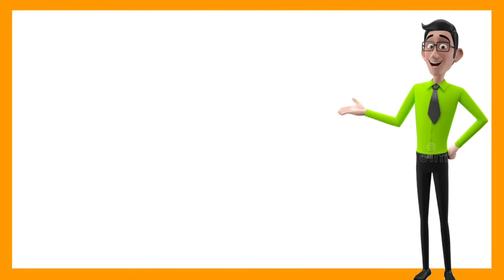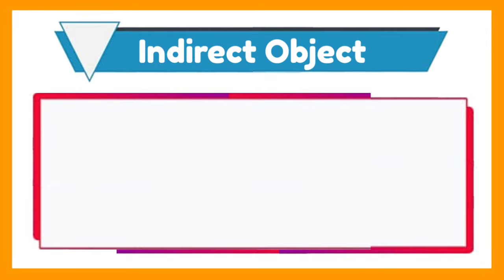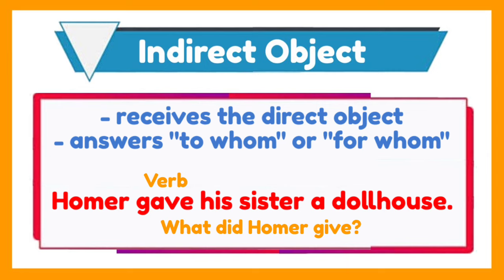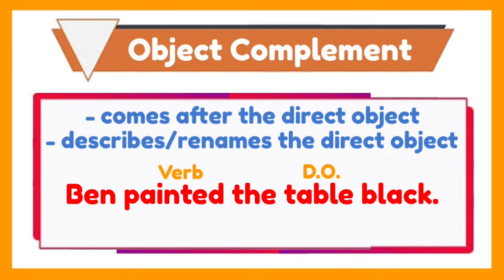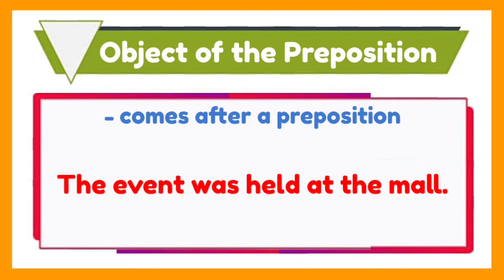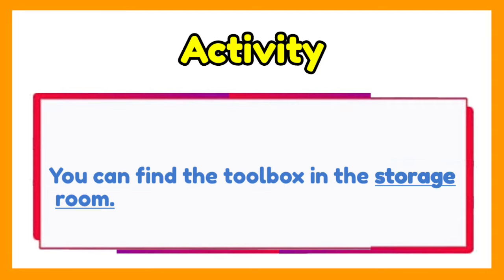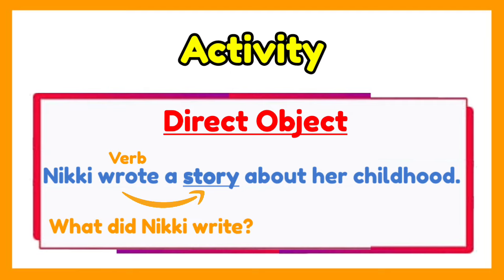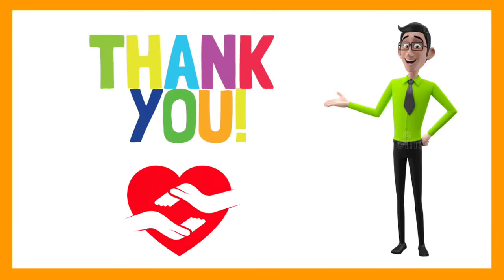Direct Object, Indirect Object, Object Complement, and Object of the Preposition (with Activity)